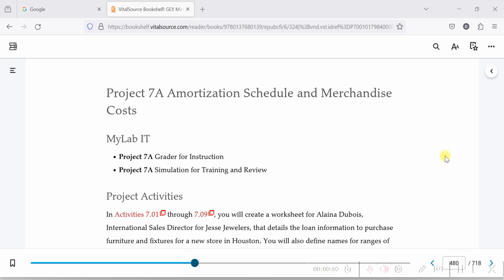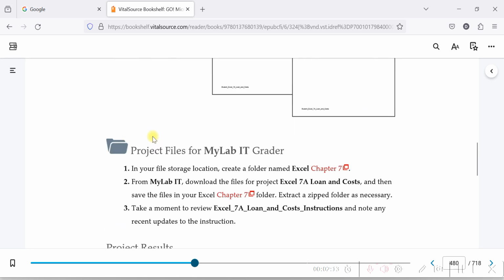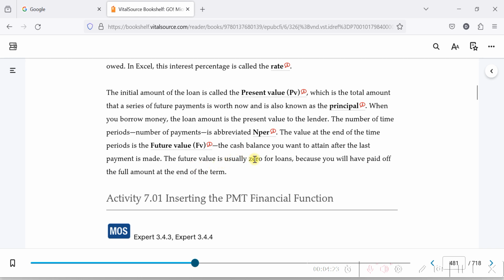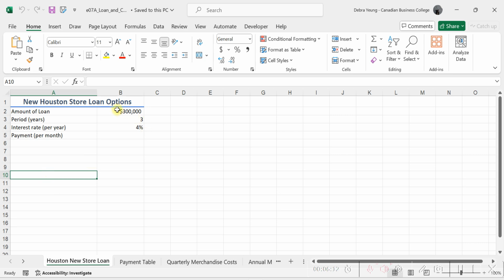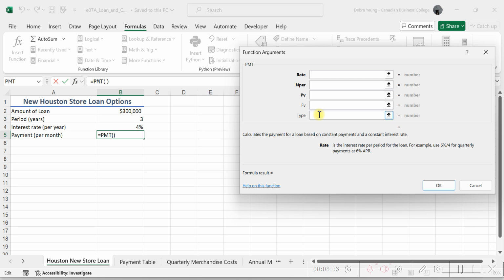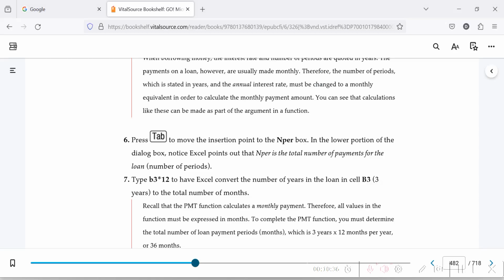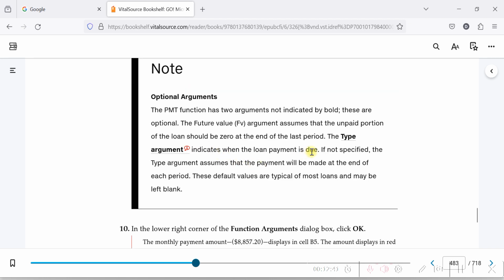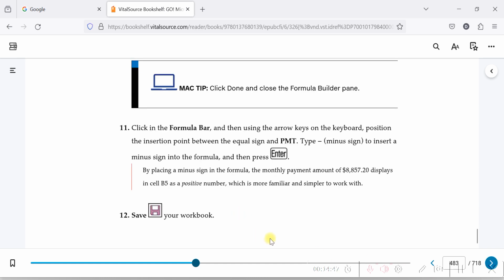ScreenRecorderProject21Objective 1 Use Financial Functions